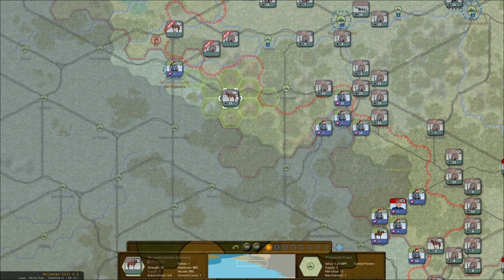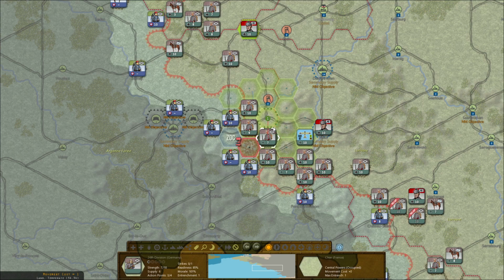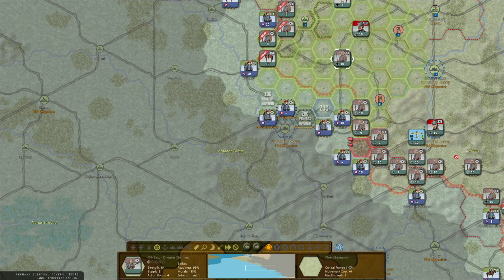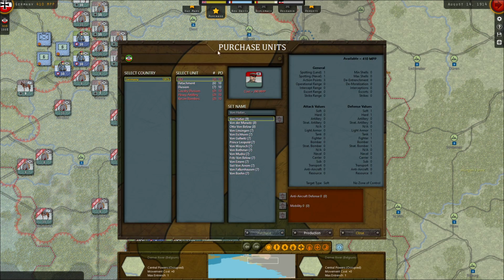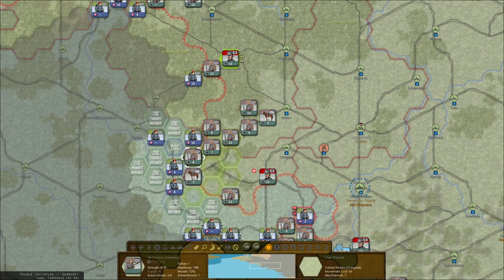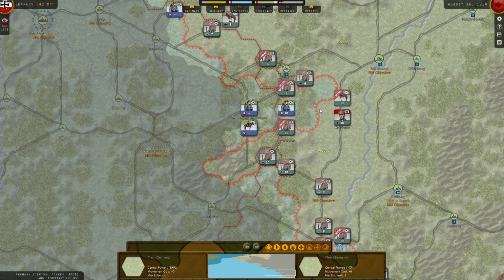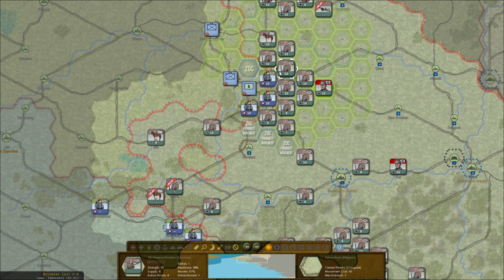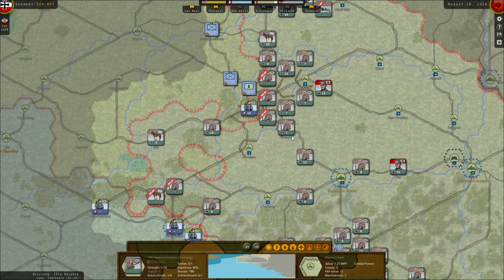Strategic Command: World War I - March on Paris 03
Special Divisional level scenario for just the few months of the war 'March on Paris'. Does the Schlieffen Plan work?